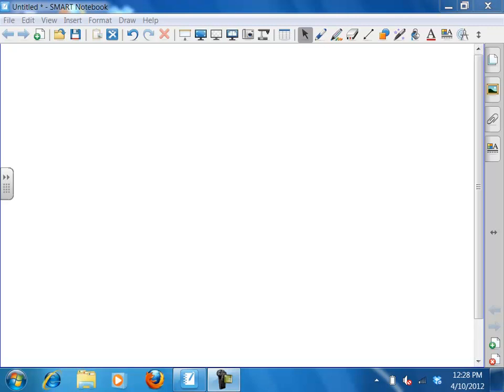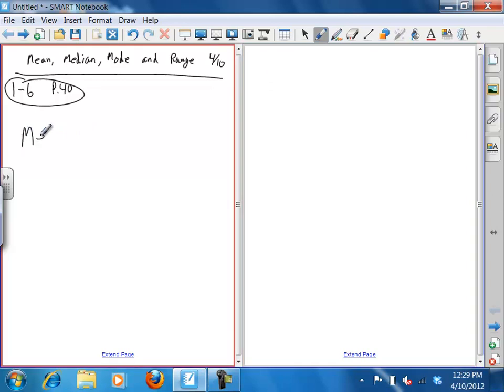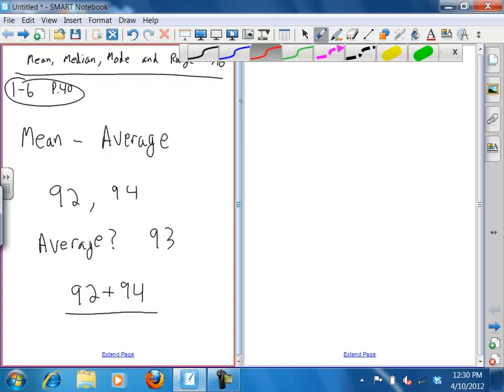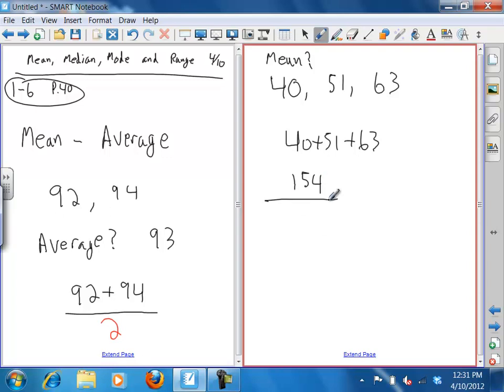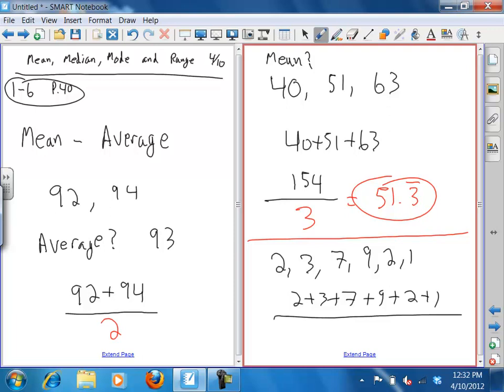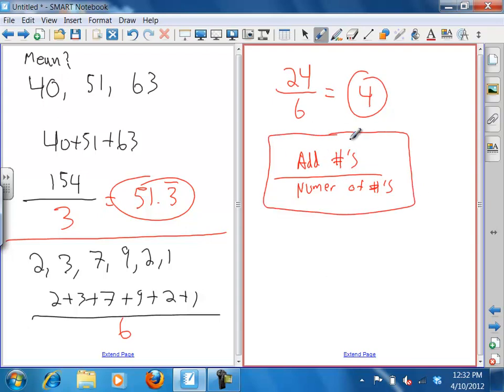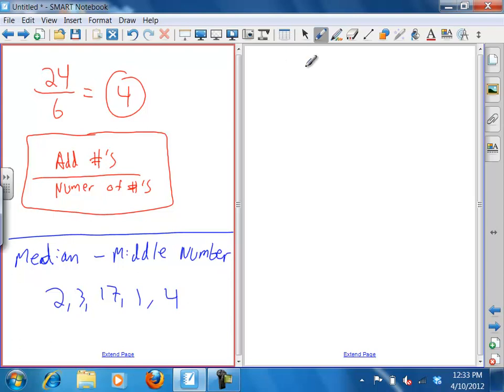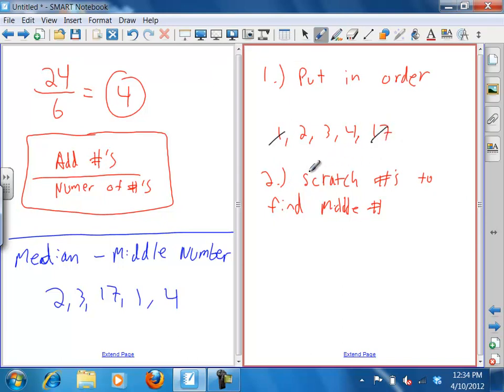mean and median notes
notes on mean and median